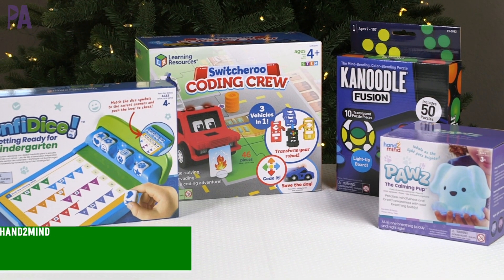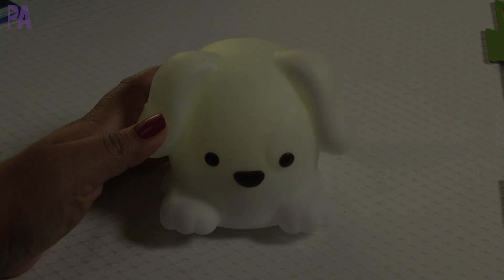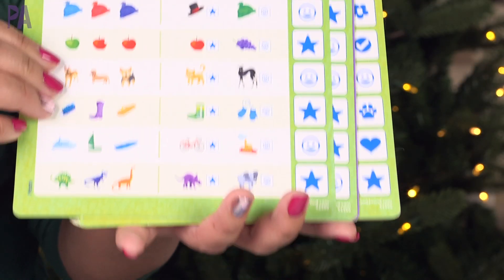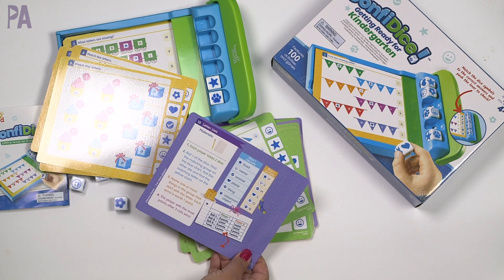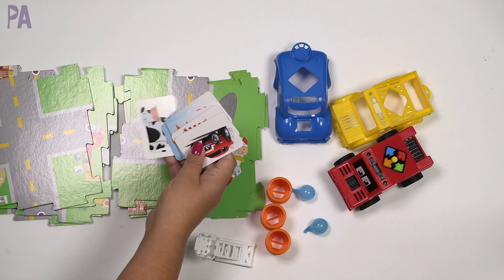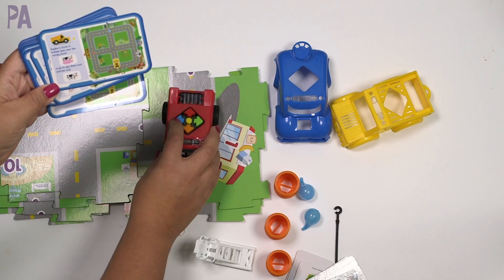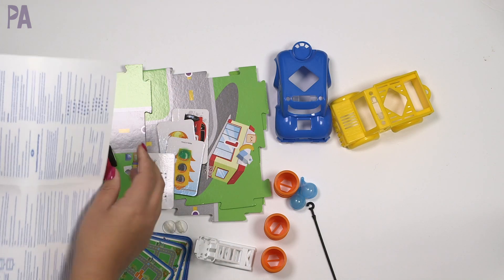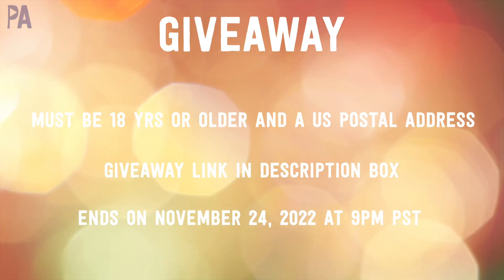Gifts Your Kids with LOVE - Gift Guide #6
Wowzers on these! Educational Insights, Learning Resources and Hand2Mind have really done soooo well. They are all sponsoring a giveaway in this Holiday Gift Guide for kids. I have something for the STEM lovers, the ones that need a little social emotional help, some early math and reading and even one for the big sister or brother.

Pawz the Calming Pup
Switcheroo Coding Crew
Kanoodle Fusion

GIVEAWAY: Must be 18 years of age or older and have a US postal address. Ends on November 24th at 9pm PST: